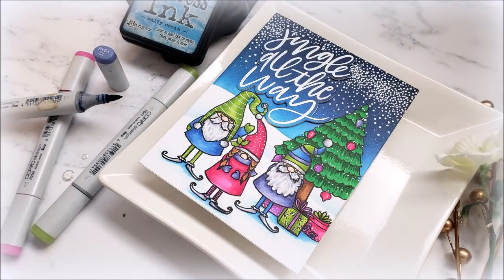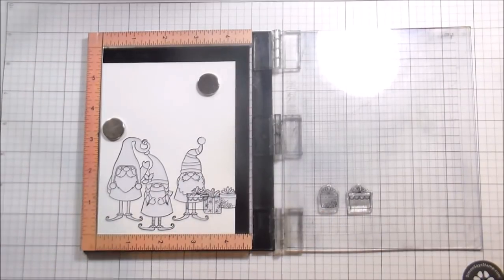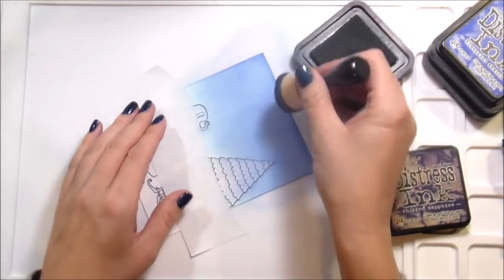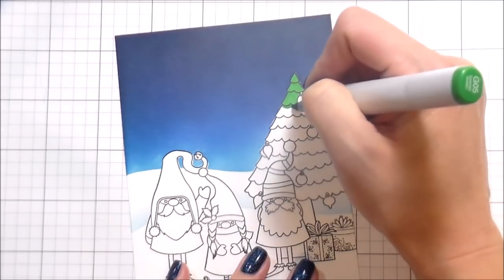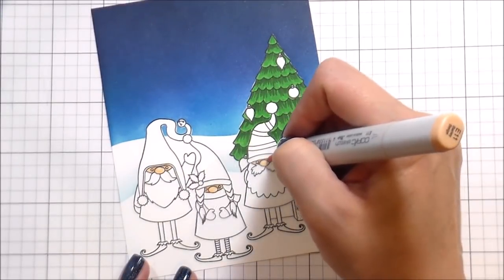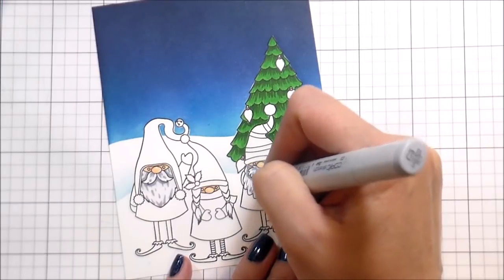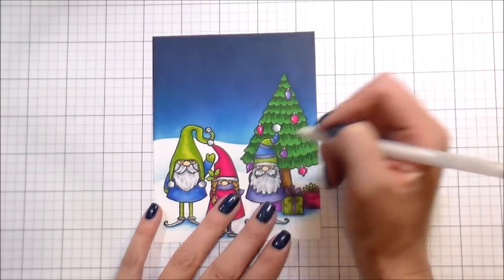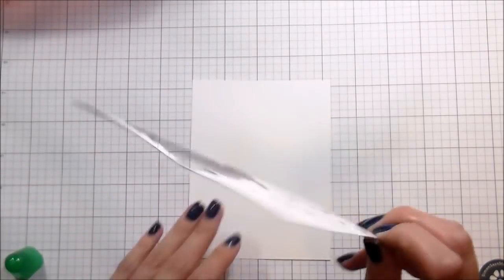2 Color Copic Blending Scene: Untold Vacation Stories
Kelly Latevola creates a fun and easy Christmas Card using 2 color copic blending featuring Honey Bee Stamps Products